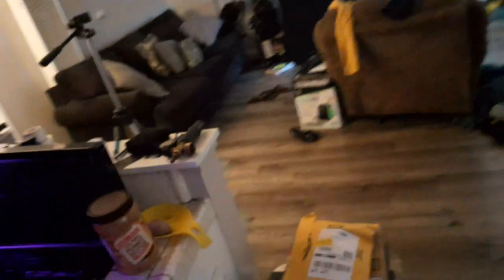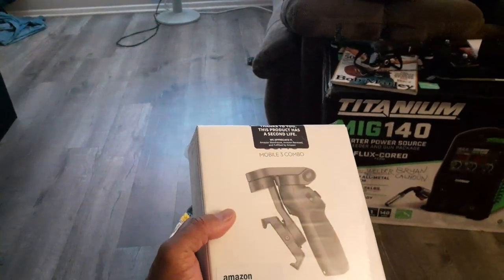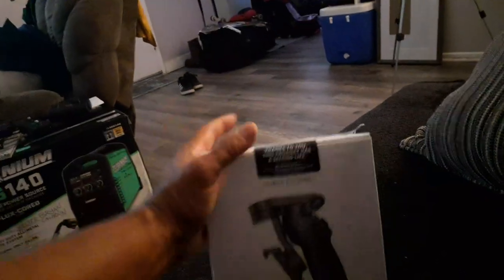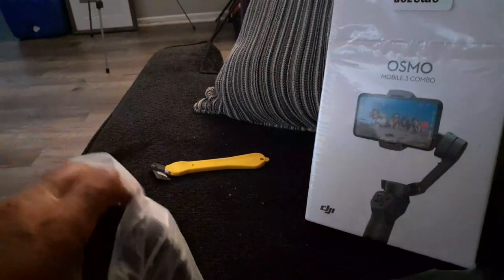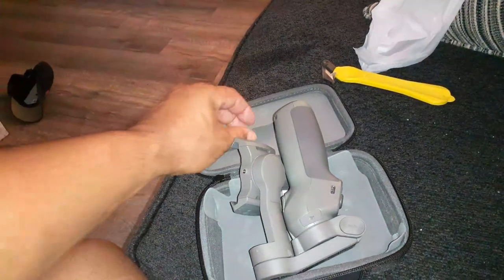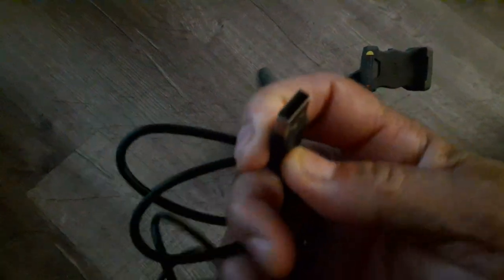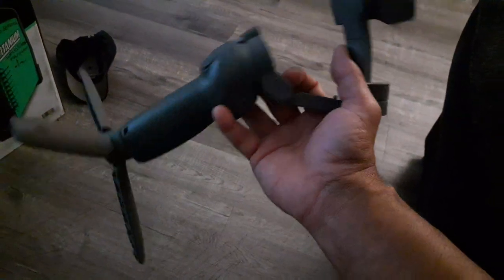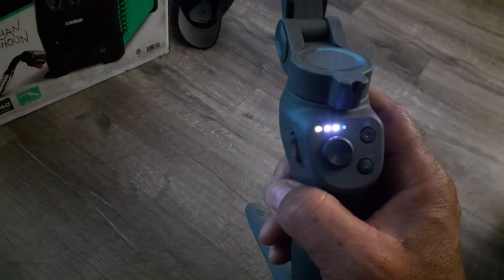dji osmo 3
my Brand spanking new Gimble holder for Cellphones I am making a stab becoming a better Vlogger cinematic movie maker videographer, real estate presenter, and all around travel movie maker/vlogger in the youtube community  I know I'm knew to this in many ways however i do appreciate  your input your kind words of encouragement  and just your time which I know is very valuable.
super duper appreciate  everyone of you.
I also recieved a 32 gigabyte sandisk
S.D. card and an anamorphic  1.33 cinematic  lens for cellphones.